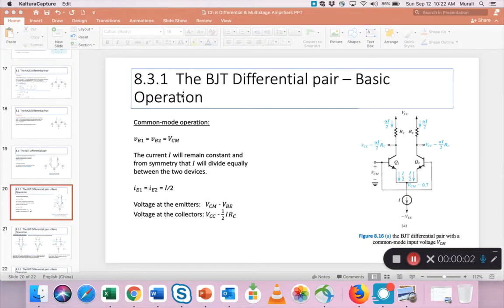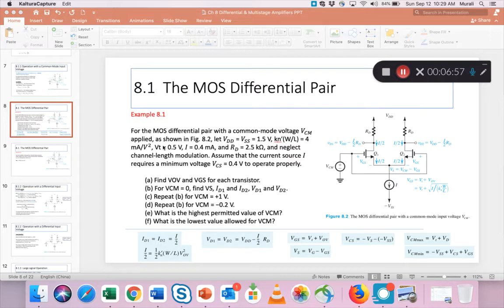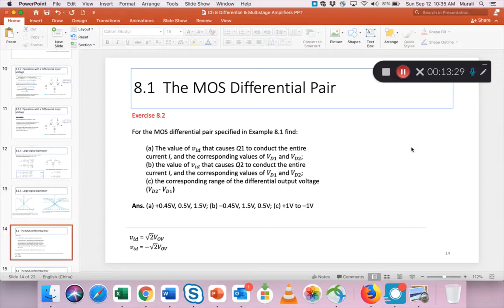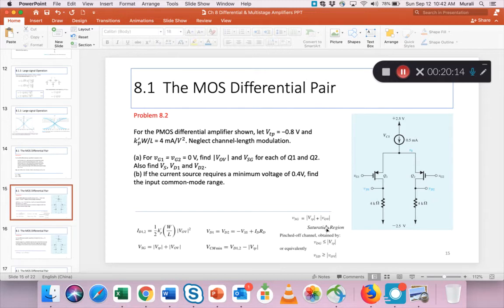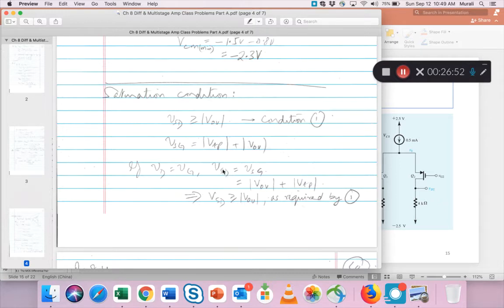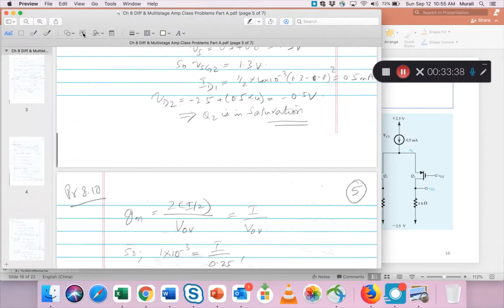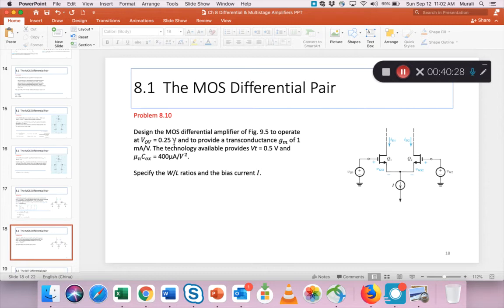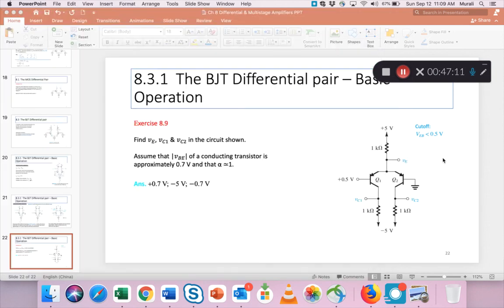Ch 8 Differential and Multistage Amplifiers Part A problems